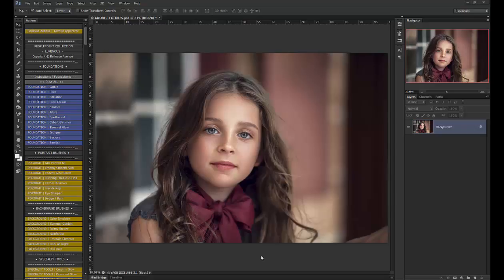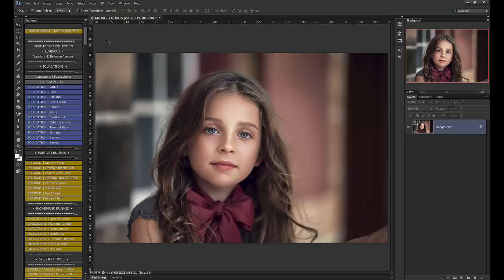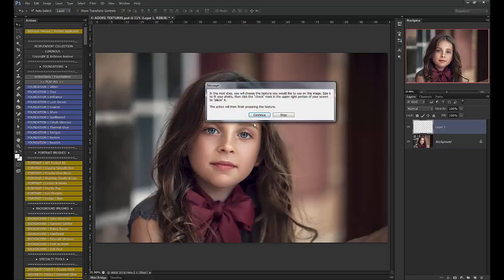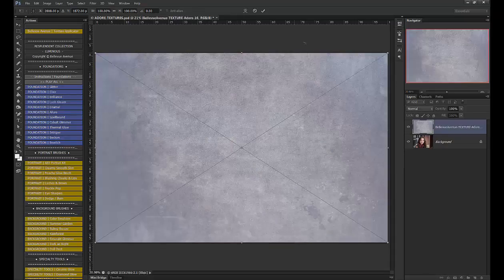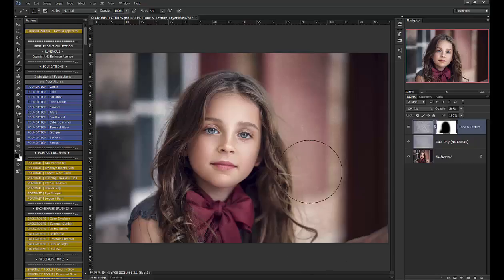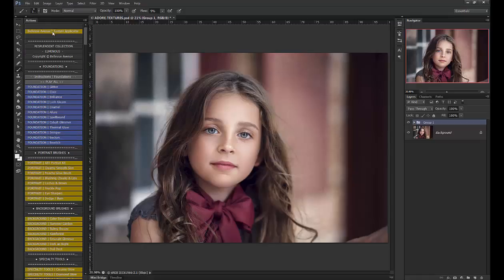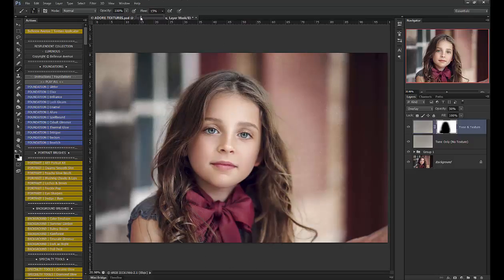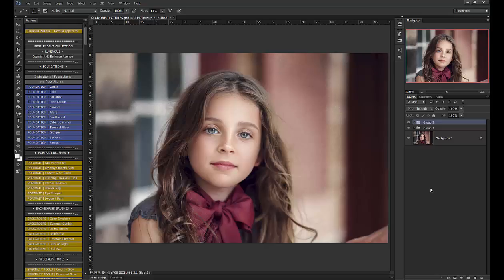How to use the Adore Textures in Photoshop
Learn how to use our Adore Textures to give your images a soft, and subtle hint of texture!